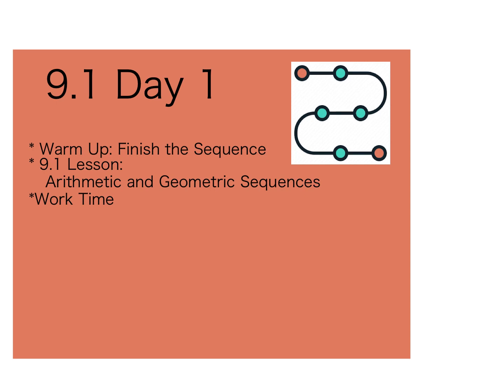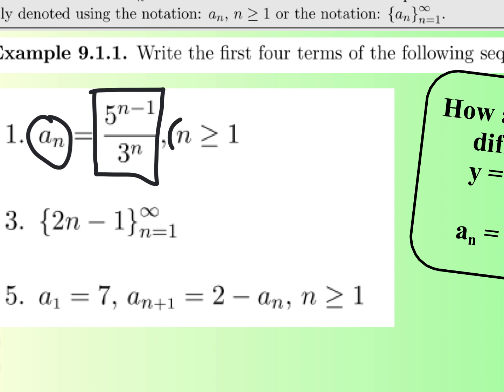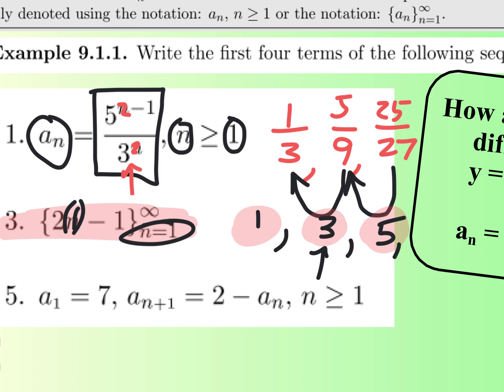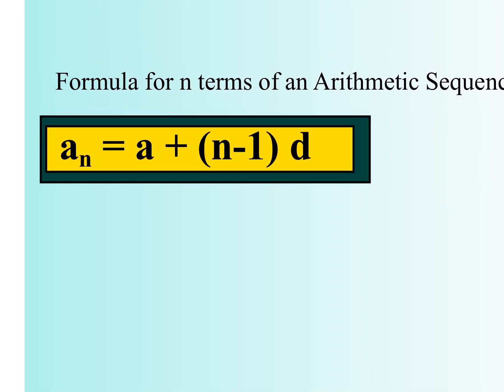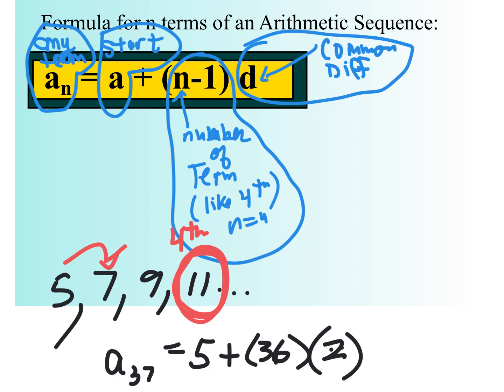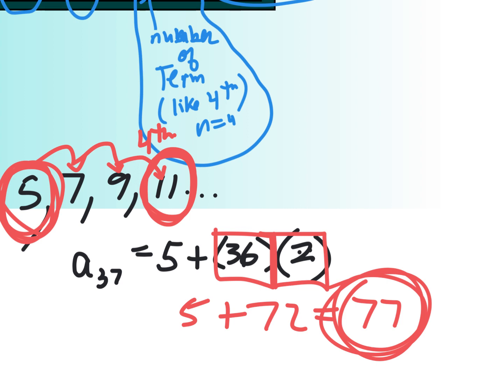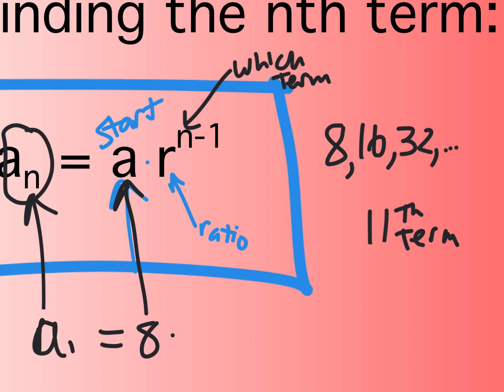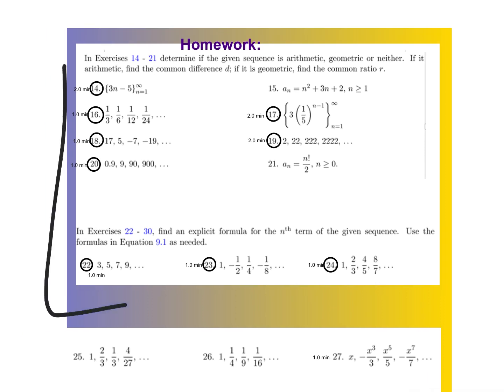9.1+Day+1+Notes-1 Jan 11